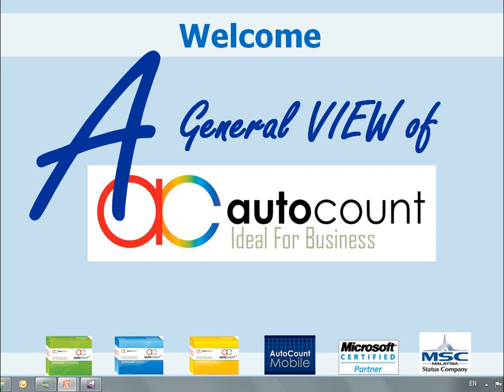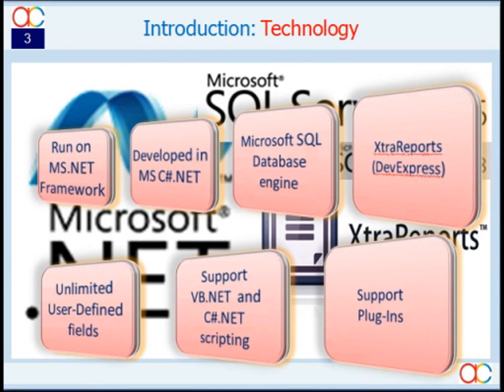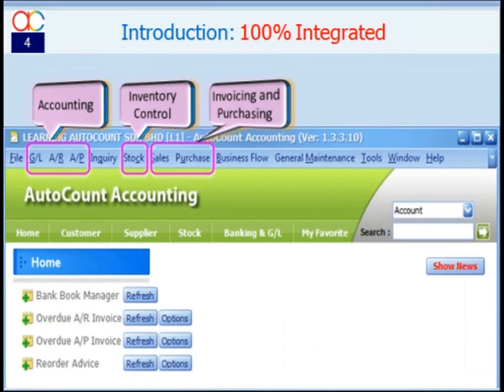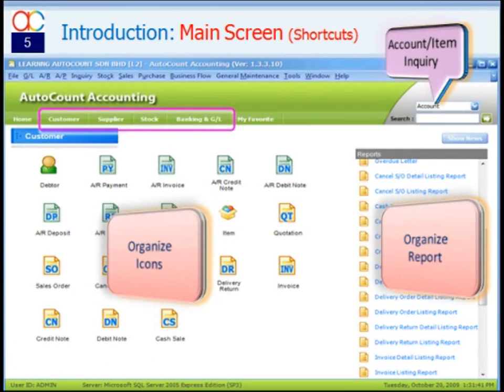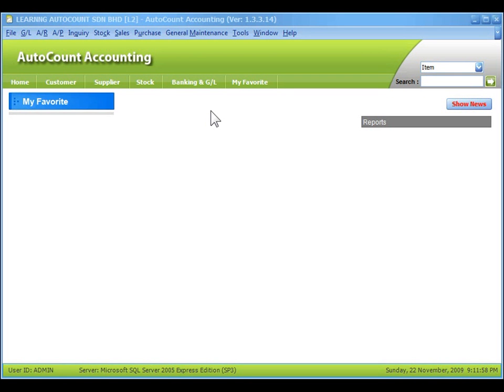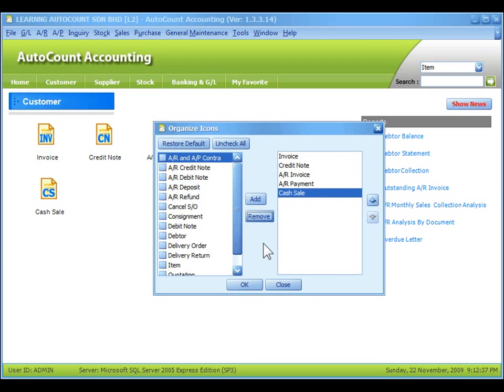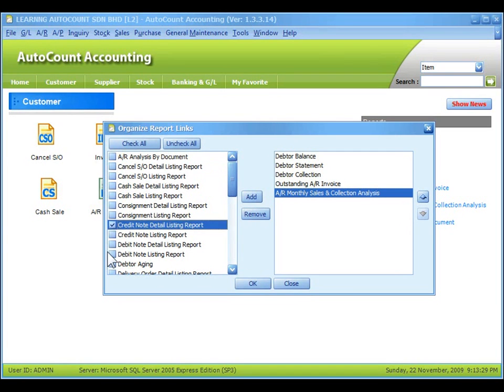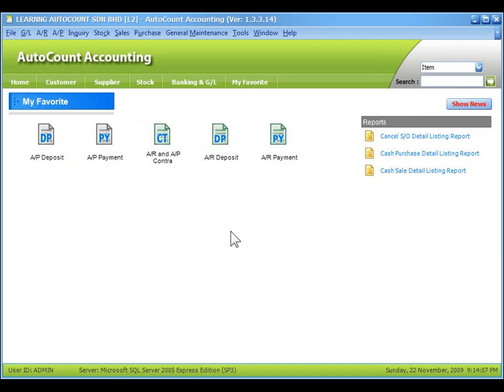01 - AutoCount Introduction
Contents:
• Malaysian brand since 1996
• Using .NET and C#
• Expandable and customizable
• Seamlessly integrated Accounting, Billing and Inventory Control system
• Main screen
• Rearrange shortcuts
• My Favorite